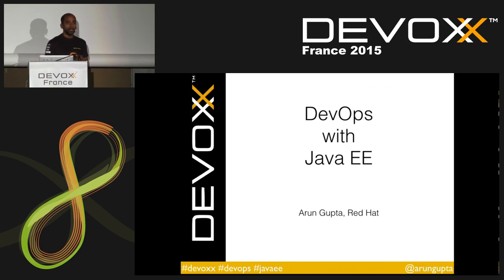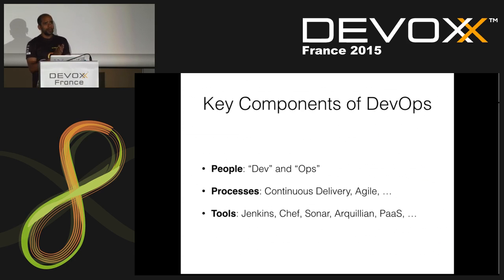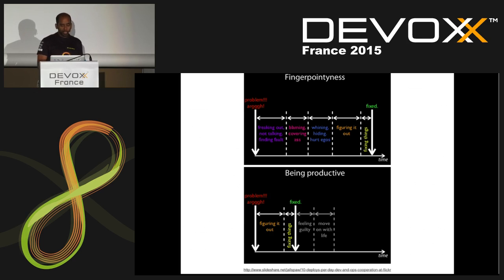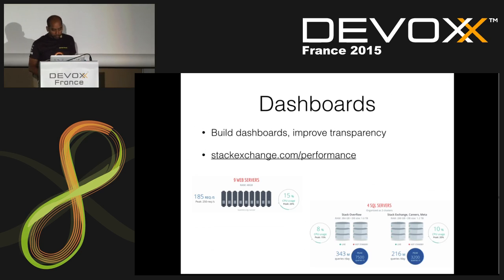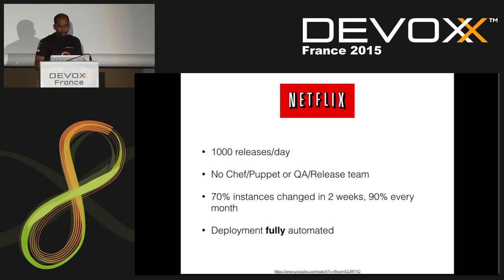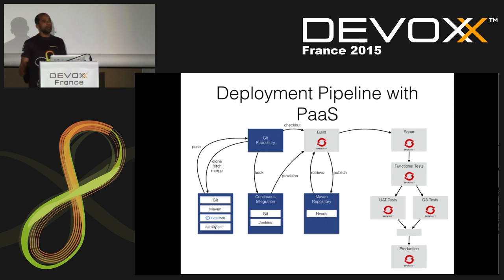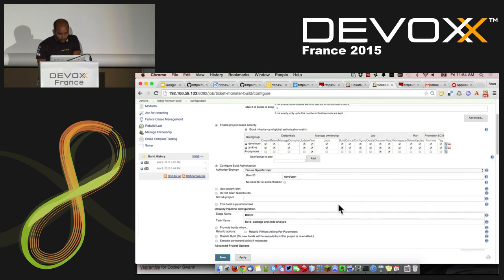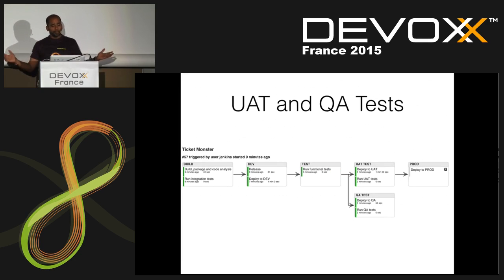DevOps with Java EE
Techniques such as automated testing, continuous integration and continuous deployment allow software to be developed to a high standard and easily packaged and deployed to test environments, resulting in the ability to rapidly, reliably and repeatedly push out enhancements and bug fixes to customers at low risk and with minimal manual overhead. What container-agnostic tools are available for testing, continuous integration and deployment of a Java EE application ?This talk will provide a quick overview of Arquillian and how it helps in testing across multiple containers. Separate approaches for greenfield and brownfield applications will be shown. Configuring Jenkins for Continuous Integration will be shown. Setting up multiple WildFly containers on OpenShift for testing and production will be shown in detail. At the end of this session, attendees would have converted their development environment to leverage the power of Jenkins, Arquillian, and OpenShift to setup an automated Continuous Delivery pipeline for Java EE application.

Author:
Arun Gupta
Arun Gupta is Director of Developer Advocacy at Red Hat and focuses on JBoss Middleware. As a founding member of the Java EE team at Sun Microsystems, he spread the love for technology all around the world.

At Oracle, he led a cross-functional team to drive the global launch of the Java EE 7 platform through strategy, planning, and execution of content, marketing campaigns, and program. on different Java technologies, he continues to promote Red Hat technologies and products at blog.arungupta.me. Arun has extensive speaking experience in 35+ countries on myriad topics. An author of a best-selling book, an avid runner, and a globe trotter, he is easily accessible at @arungupta.